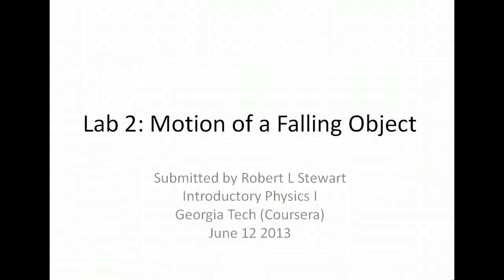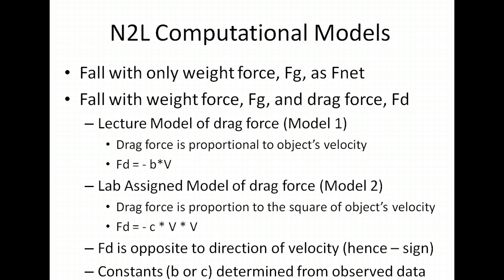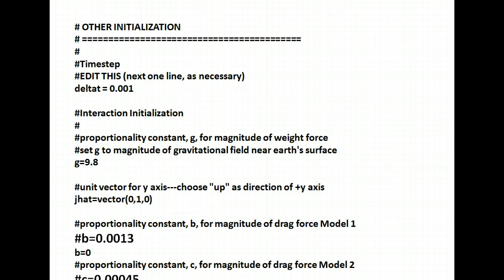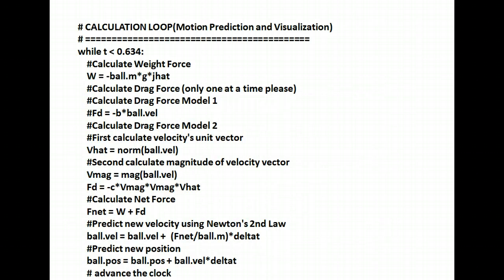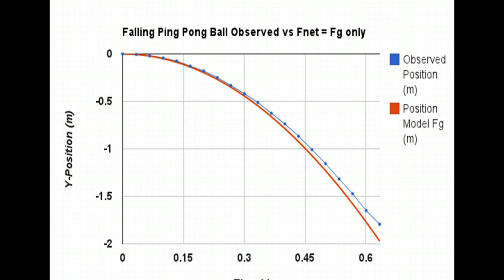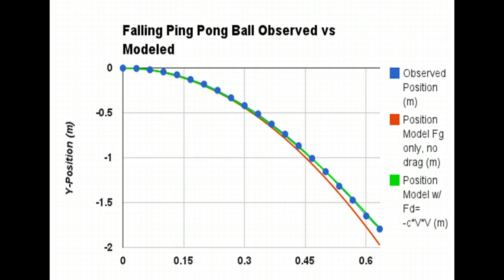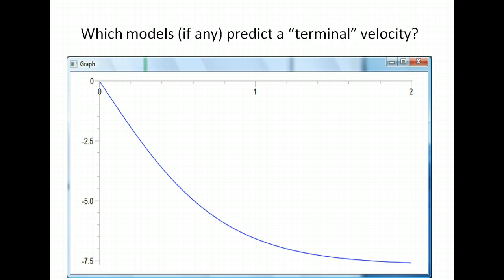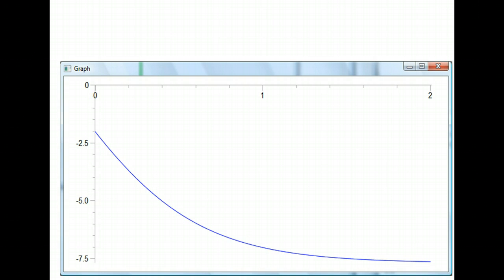Lab2 Falling Ping Pong Ball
Lab 2 for Introductory Physics I Georgia Tech through Coursera